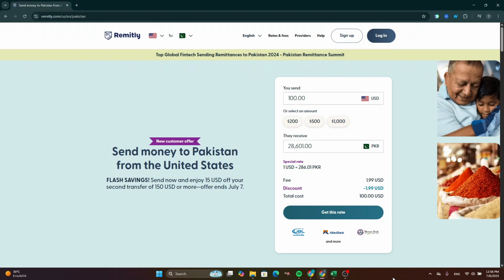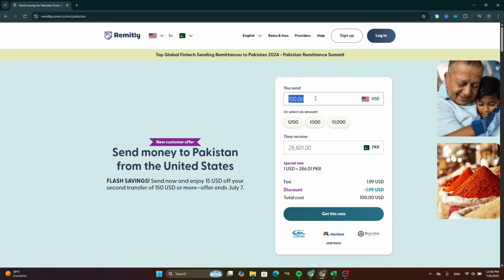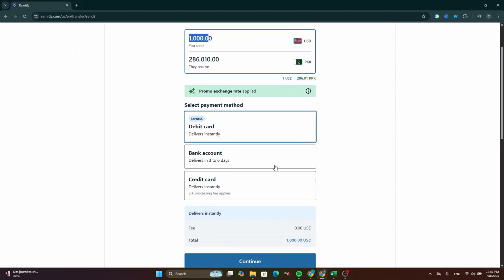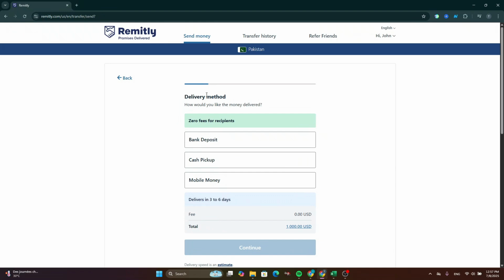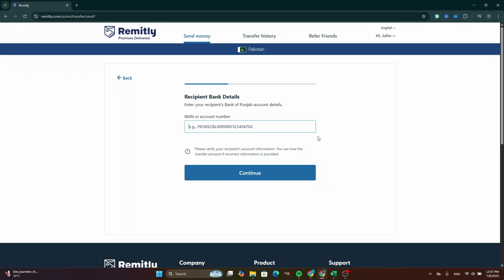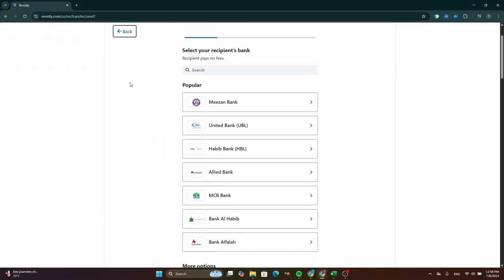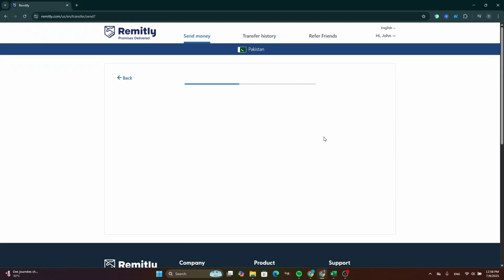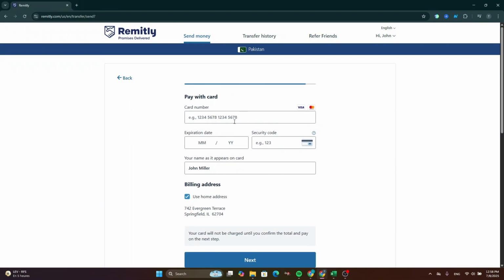NEW! How To Transfer Money From Usa To Pakistan On Pc